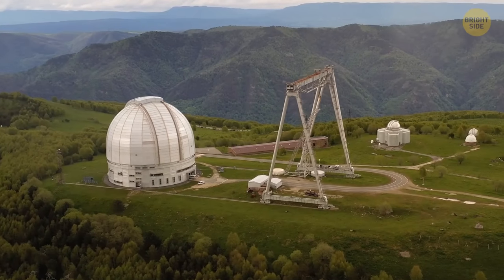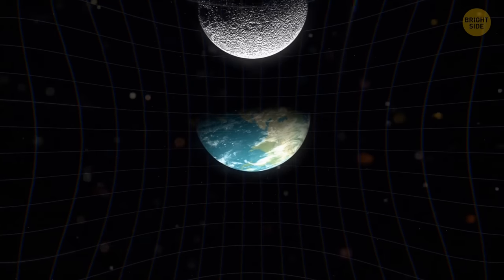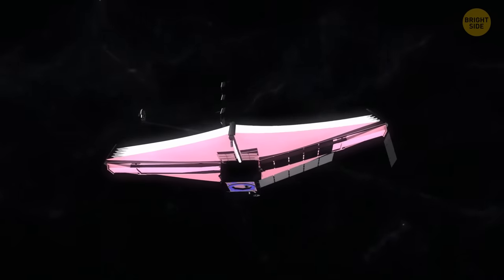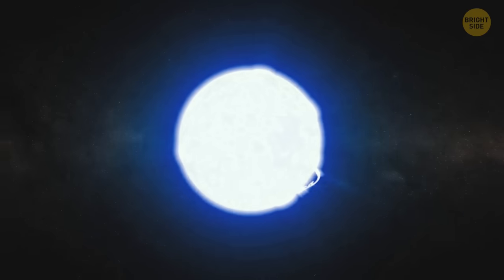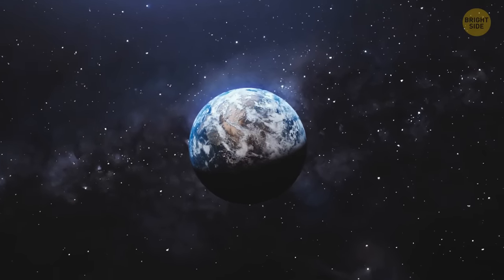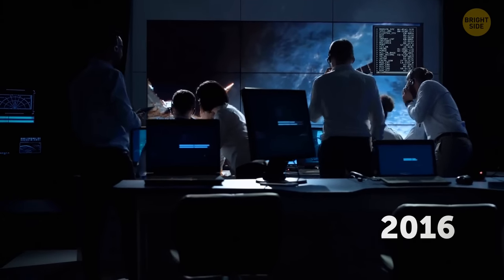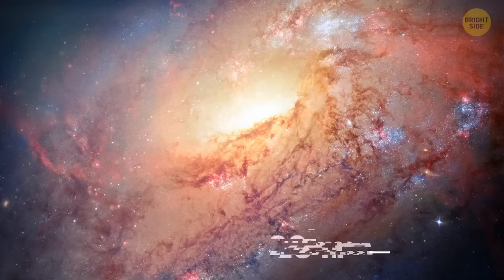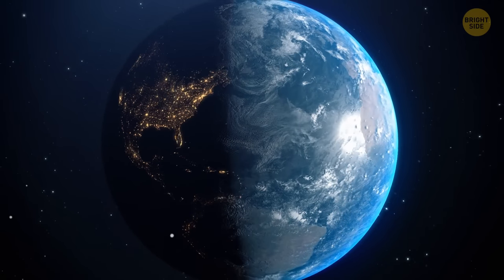The Game-Changing James Webb Space Telescope: A New Era in Space Exploration Begins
Embark on an extraordinary journey with the James Webb Space Telescope (JWST), where cosmology takes center stage. Witness galaxies racing away, their light transformed into the infrared, offering a unique glimpse into the Universe's infancy. With hundreds of hours of meticulous observations, we aim to capture the faintest glimmers from those first galaxies born after the Big Bang, painting a vivid portrait of our cosmic origins.

This groundbreaking mission goes beyond the stars; it delves into the enigmatic realms of Dark Energy propelling the Universe's expansion and unravels the mysteries of black holes in galaxy formation. The JWST extends its vision to our cosmic backyard, exploring star formation in the Milky Way and neighboring galaxies. Through the lens of this remarkable telescope, we're set to witness the birth of countless solar systems, providing a definitive chronicle of their evolution.

With facts supplanting theory, the James Webb Space Telescope heralds a monumental leap forward in our comprehension of the cosmos. Join us on this audacious scientific odyssey, as the JWST etches an indelible mark on the annals of human exploration.